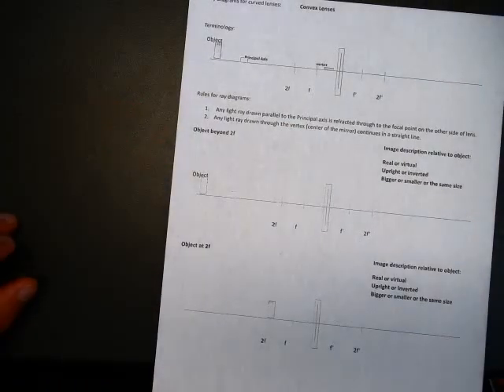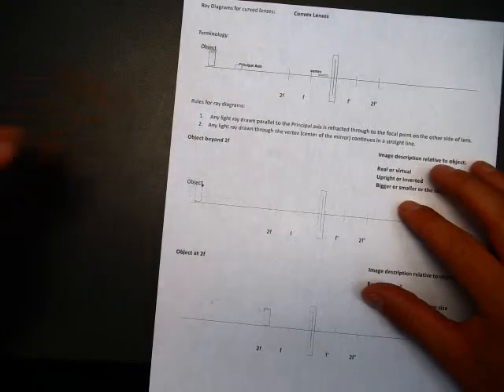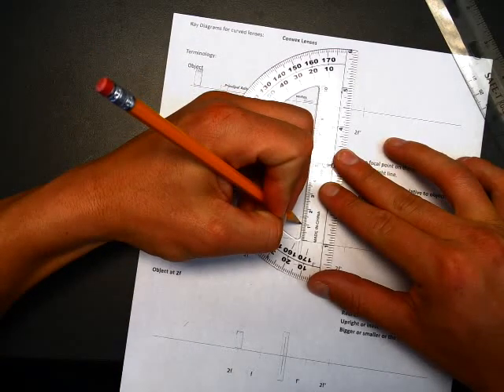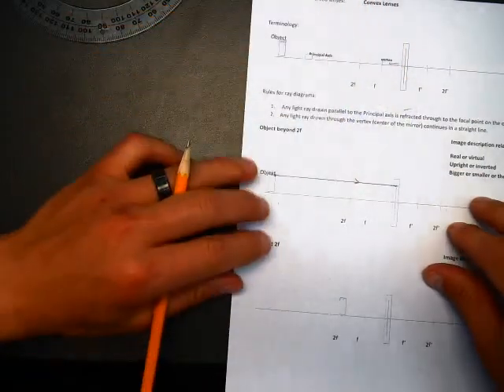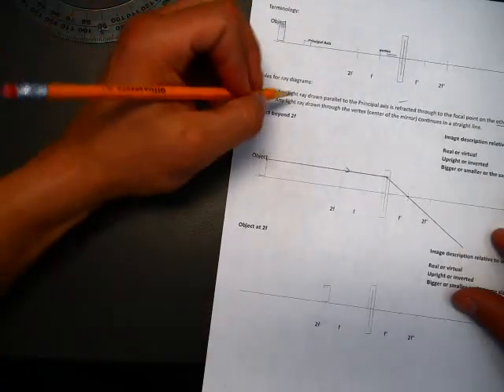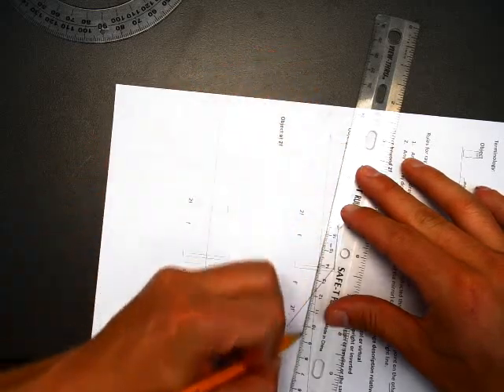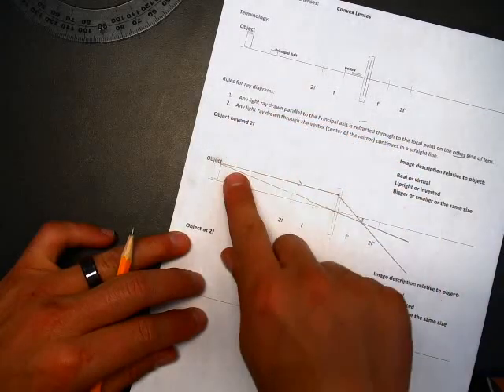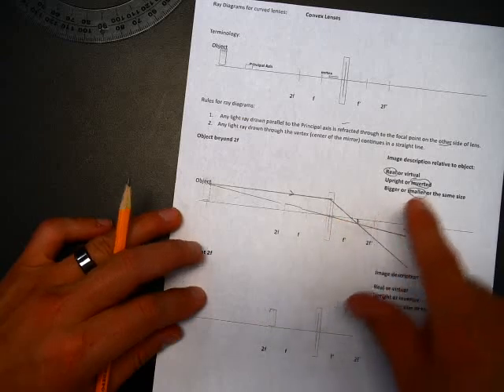Ray Diagram for a Convex (Converging) Lens (How to Draw)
Short Video on how to draw a ray diagram for a convex (converging lens)